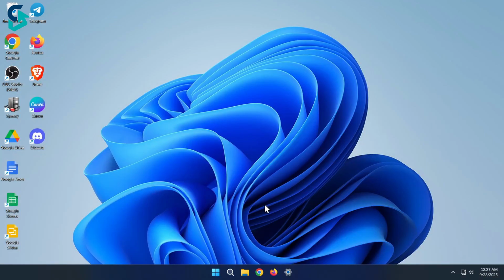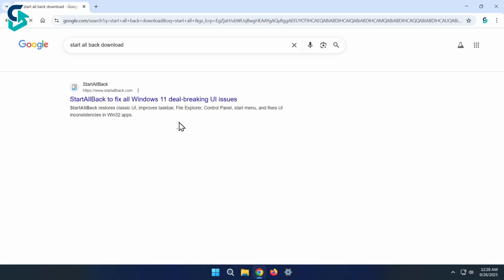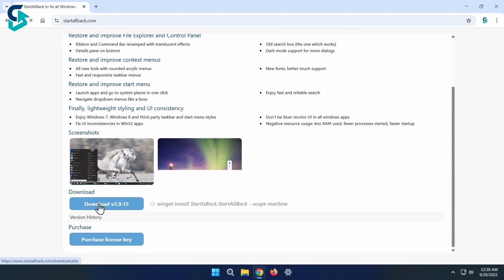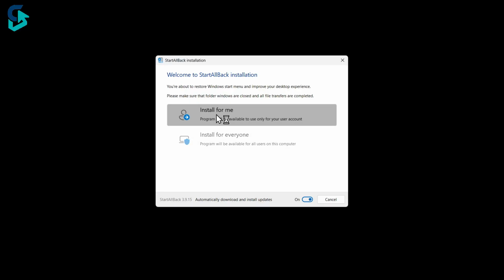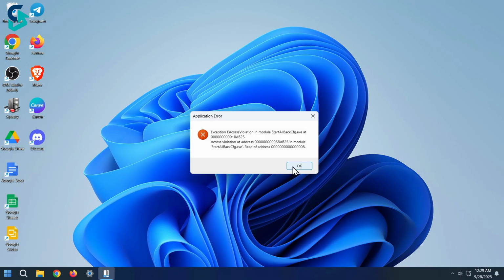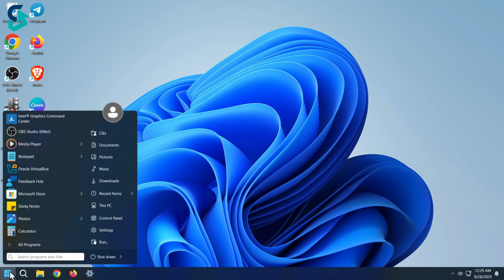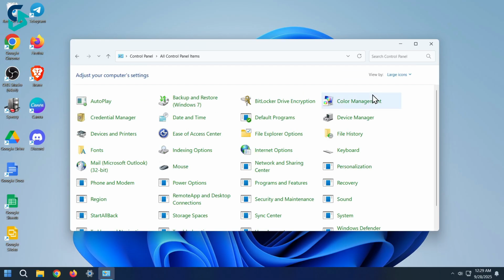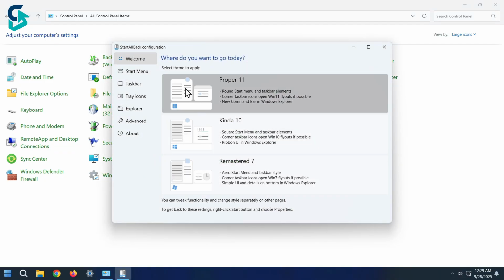How to Download StartAllBack in Windows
Learn How to Download, Install & open StartAllBack on your PC and/or Laptop. You can install it in both Windows 10 and Wndwos 11.